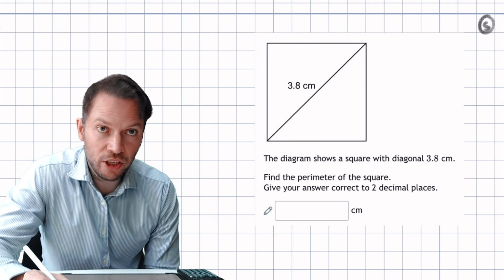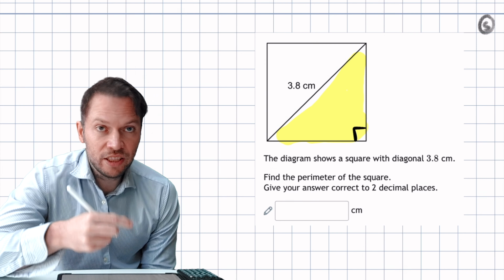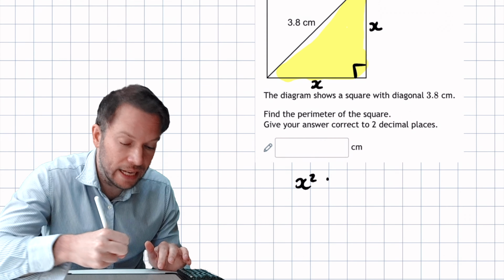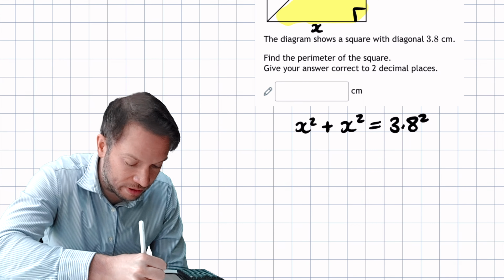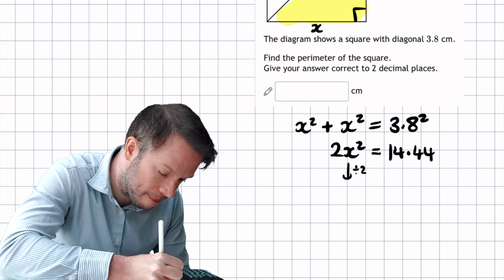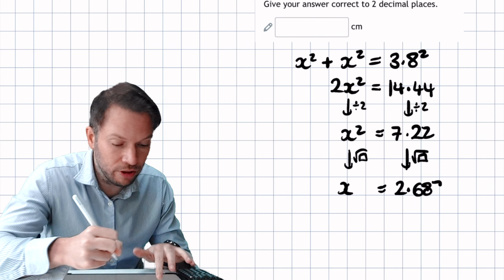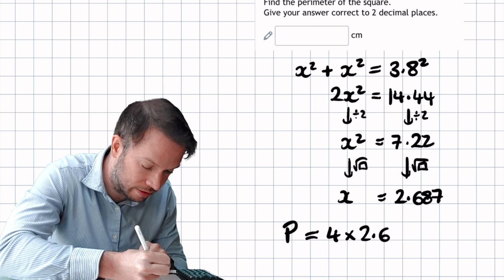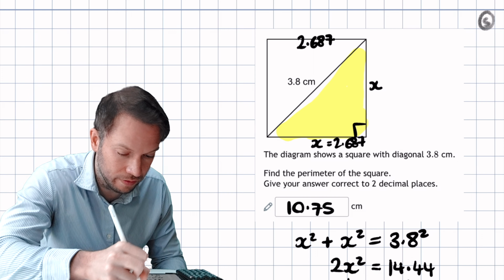Use the length of the diagonal of a square to find its side length (288s)